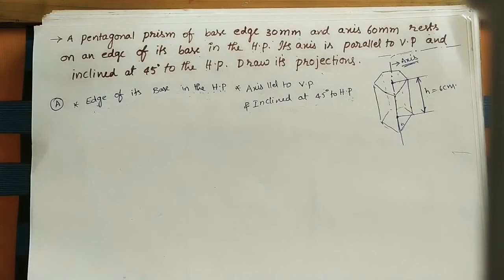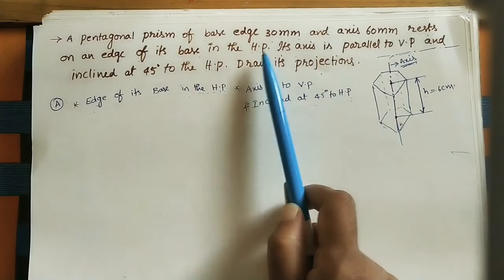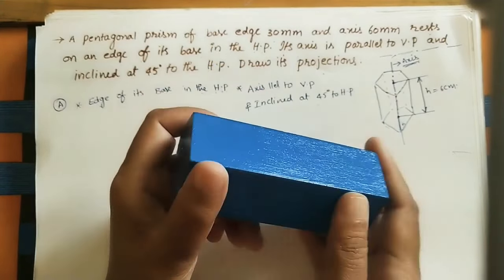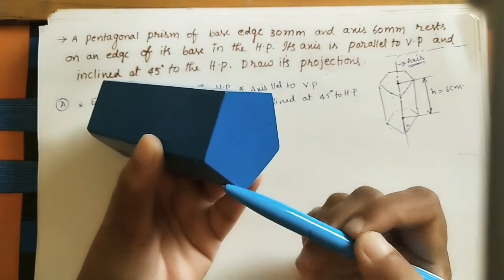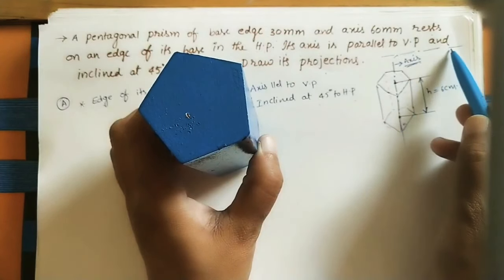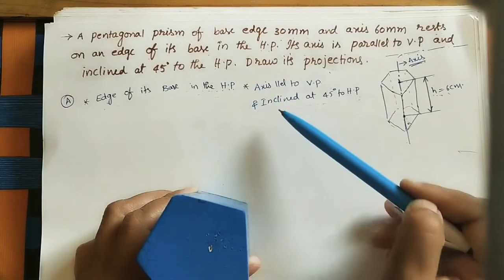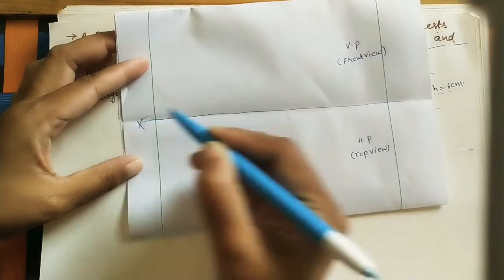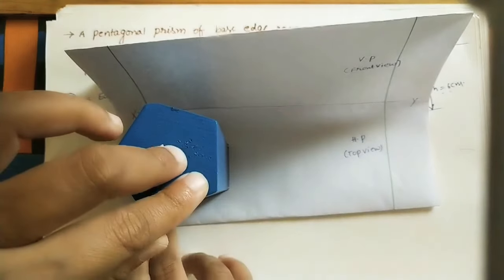Projections Of Pentagonal Prism